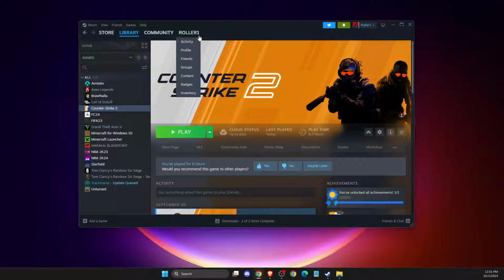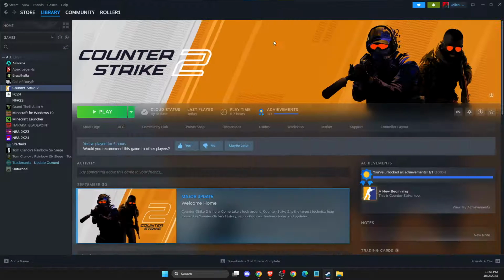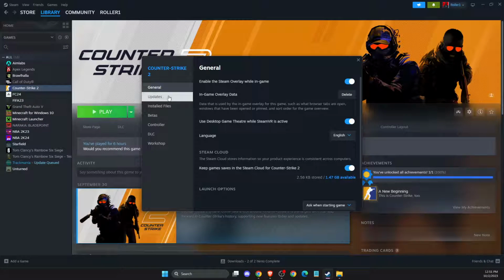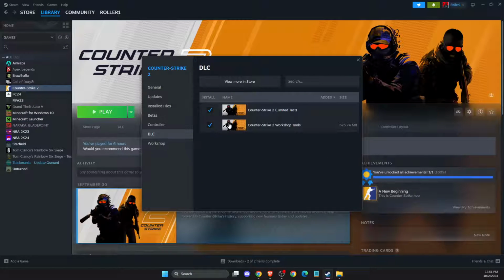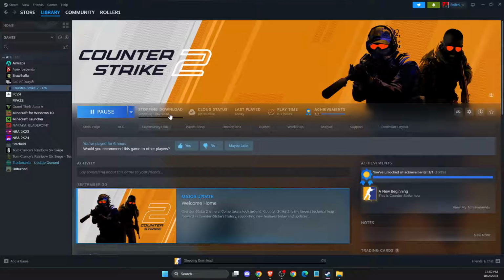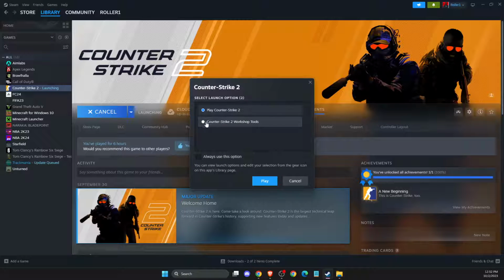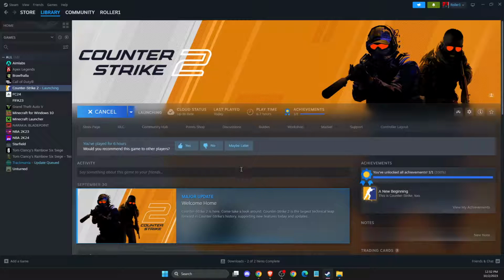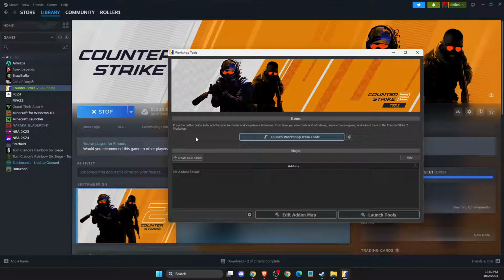How To Open Workshop Tools in CS2 - Counter Strike 2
In this video I will show you How To Open Workshop Tools in CS2 It's really easy and it will take you less than a minute to do it!